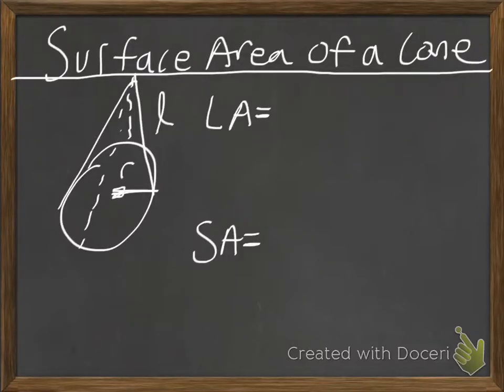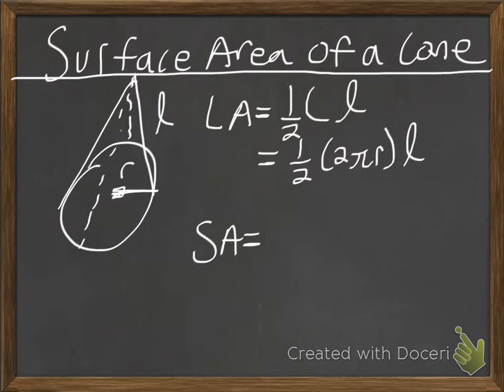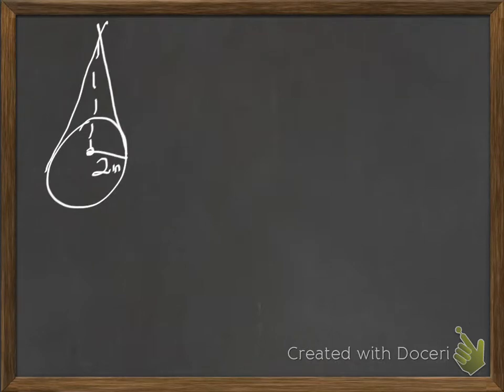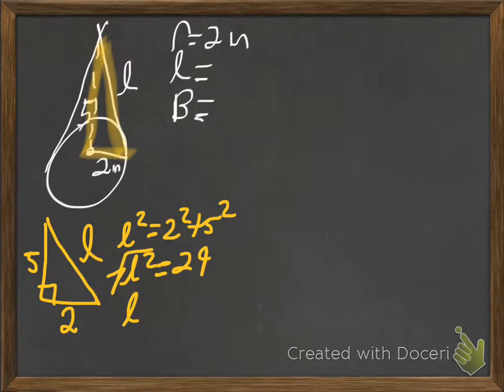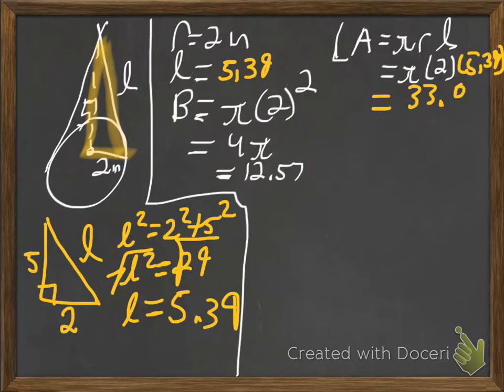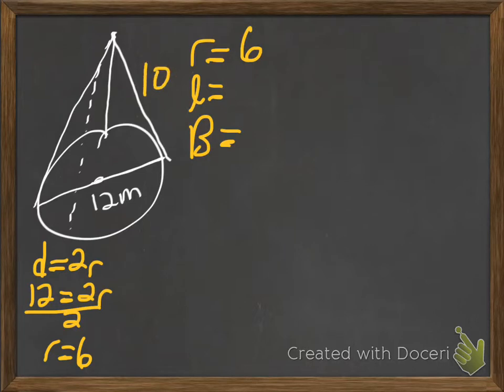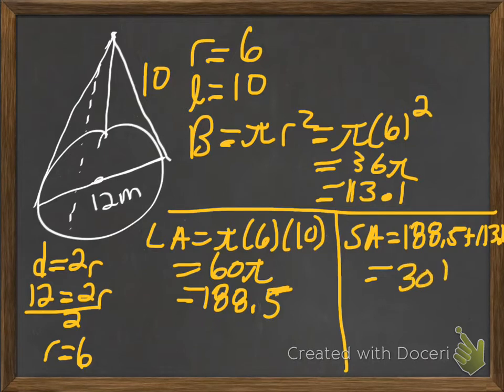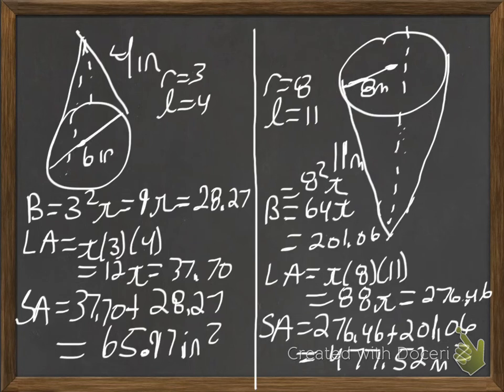Surface Area of a Cone